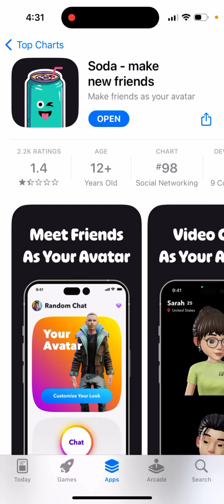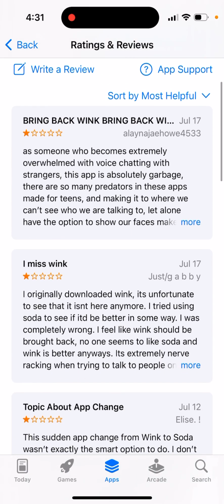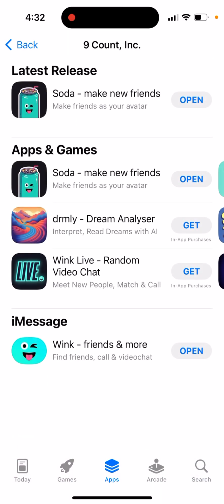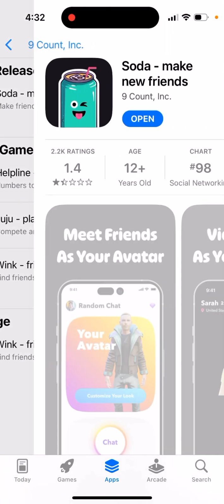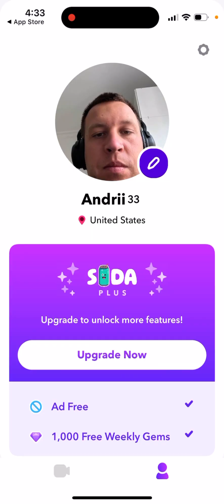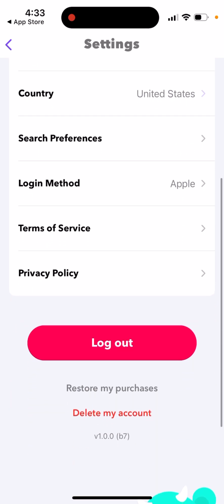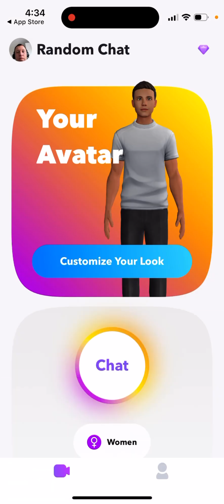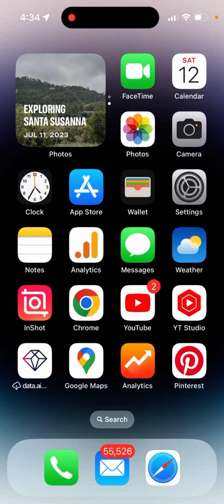SODA Make New Friends app - How to USE? Is Wink shutting down?